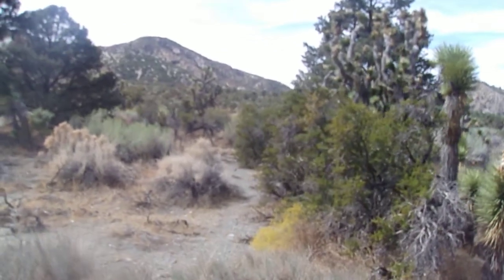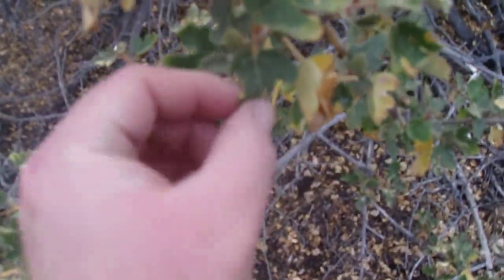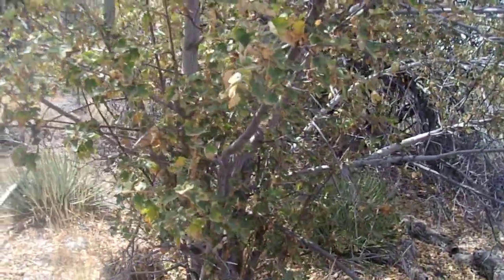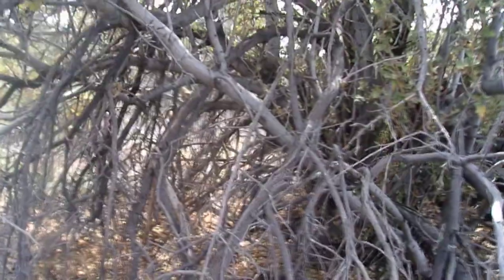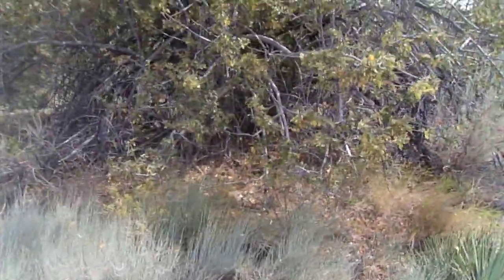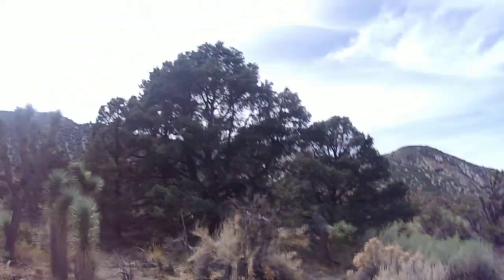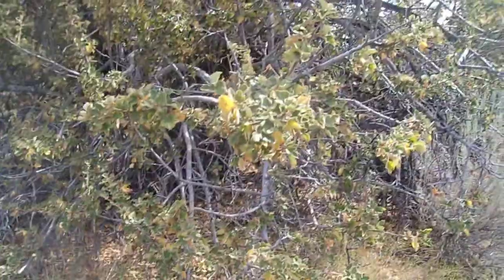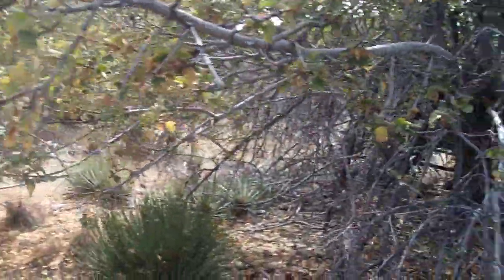Spotlight on Trees: California Fremontia (AKA Flannelbush) (Fremontodendron californicum)- 9/15/19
San Bernardino National Forest- Western San Gabriel Mountains- San Bernardino County, Southern California, just west of Wrightwood.  Flannelbush is in the Mallow Family (Malvaceae), a large, mostly evergreen shrub with very showy, lemony, waxy flowers in late spring/early summer.  It is common on drier slopes of mostly desert facing mountain ridges here in Southern California.  It is also found in the Sierra Nevada on dry slopes as well.  They can be found up to about 7,600' elevation.  Elevation here is roughly 5,050'.